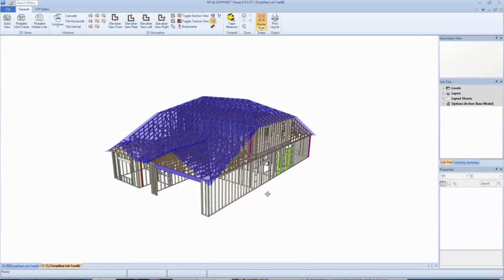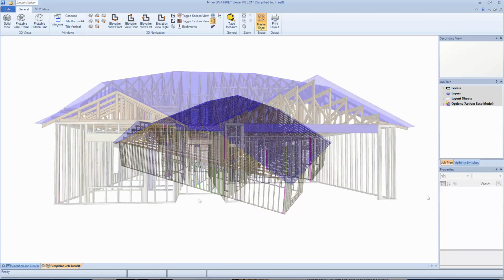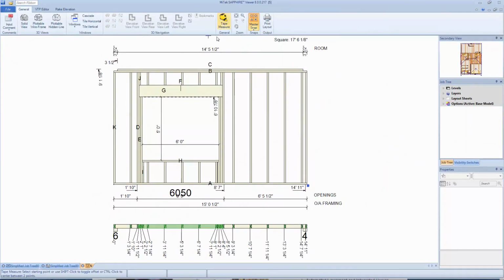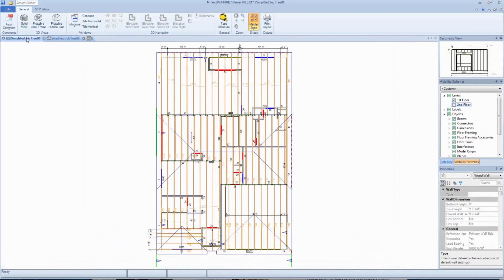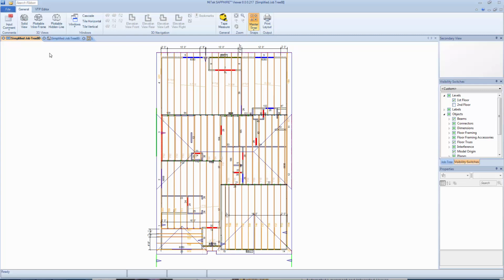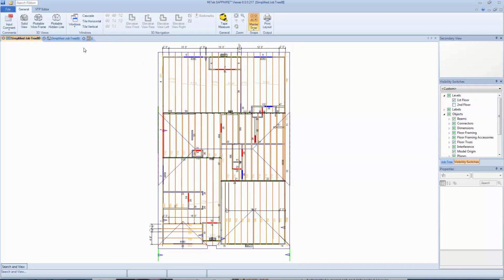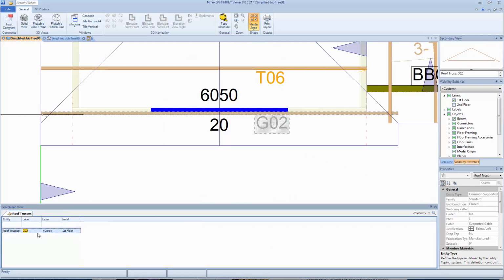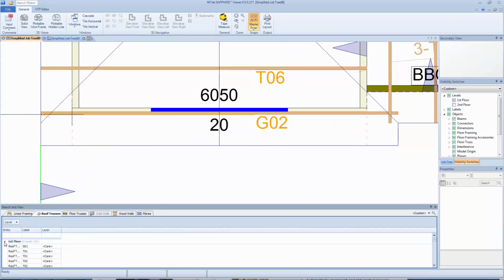SAPPHIRE Viewer Tips - Search and View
SAPPHIRE Viewer software tips and help - Search and View.